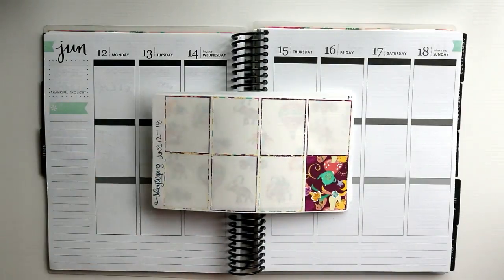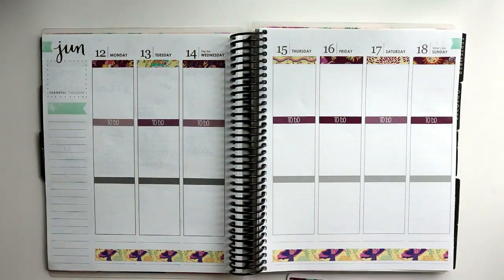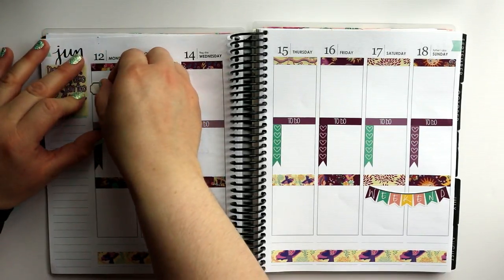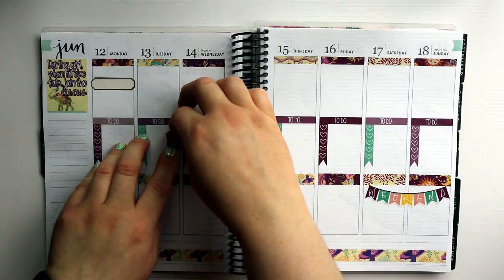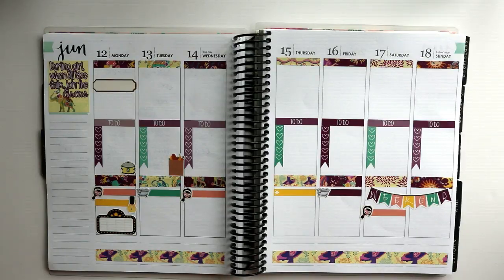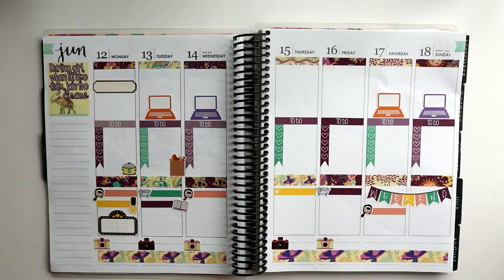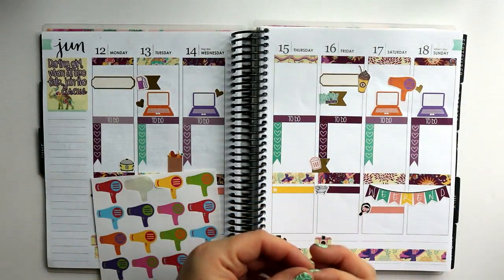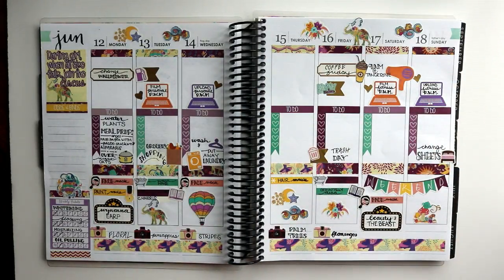ATG Plan With Me 2.0 - Personal Edition - June 12th-18th // Sarina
Hey guys! Sarina here.

Plan With Me for the week of June 12th through 18th in my Erin Condren aka Personal Planner. I'm using the leftovers after planning in my Fitness Planner (Happy Planner) from a weekly kit called Whimsical Day from navywifeplanner.